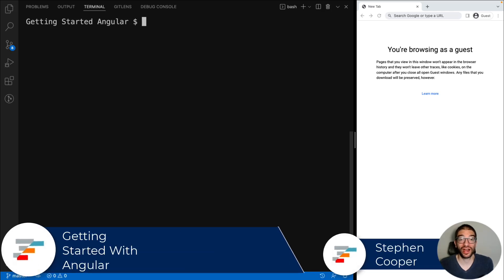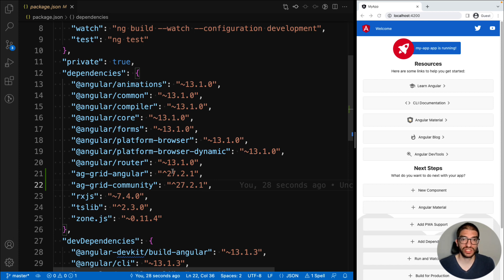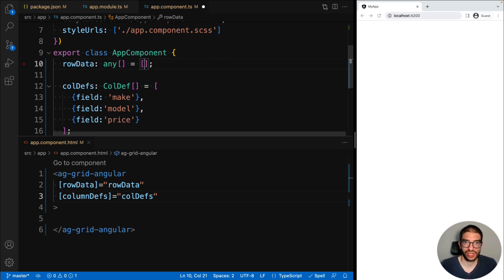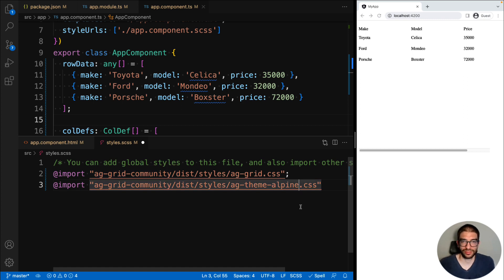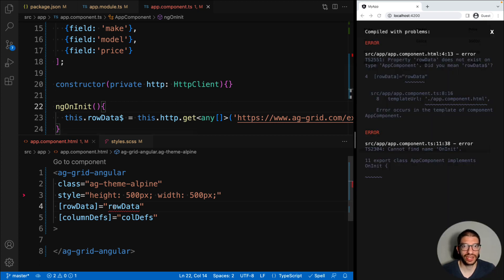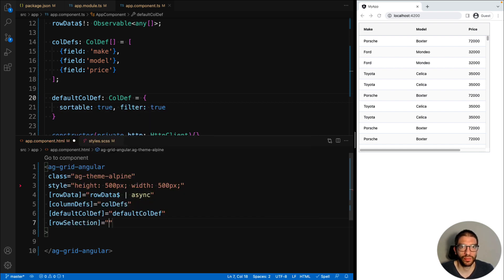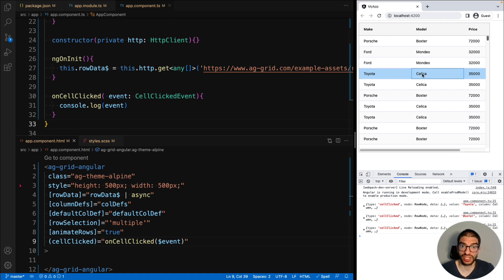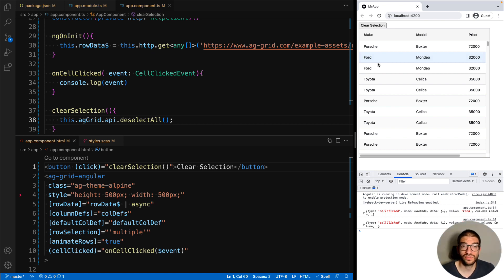Getting Started With Angular and AG Grid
In this video Stephen Cooper provides a QuickStart Guide to getting started with Angular and AG Grid where you will learn how to render hard coded data, data from a server, using column and grid properties and custom code to handle events.

00:00 Create Angular App
01:13 Using AG Grid
03:45 Loading Data via HTTP
04:40 Sorting and Filtering
05:20 Grid Options
05:50 Grid Events
06:30 Grid API
07:20 Summary